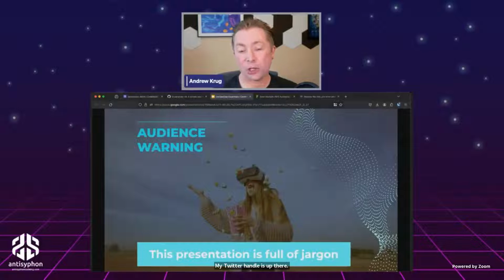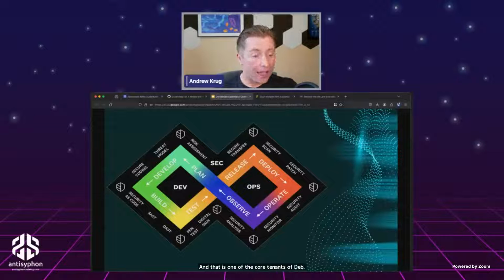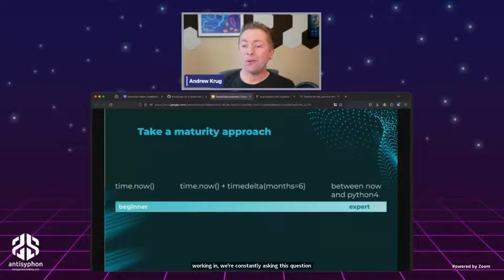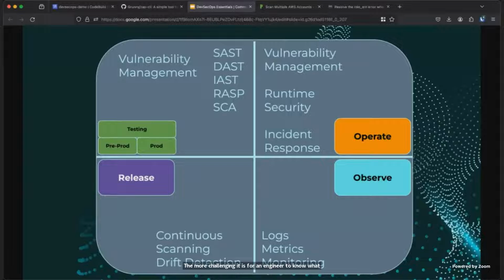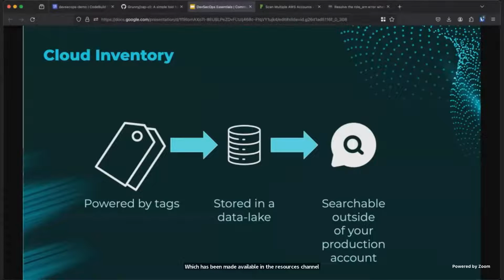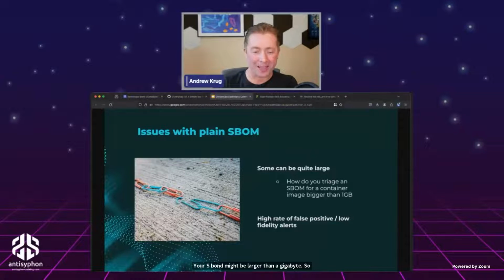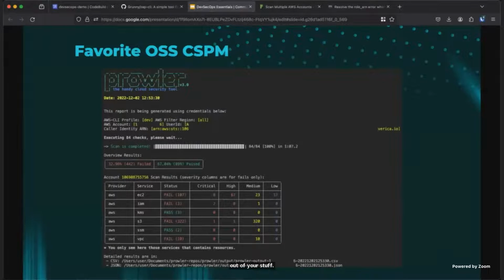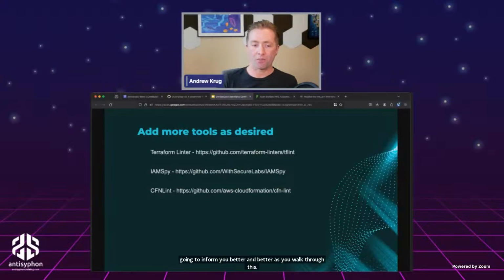AWS Cloud: DevSecOps Essentials w/ Andrew Krug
We hear more and more about how to incorporate security into every phase of the software development lifecycle, but:

What’s a priority?
How do I implement this?

All of these are common questions asked frequently by new cloud practitioners looking to build securely in their environments.

Join us for a free one-hour Antisyphon Anti-cast with instructor, Andrew Krug, as he explores the fundamentals of DevSecOps as they relate to the AWS Cloud.

You'll will gain an understanding of CI/CD architecture, how to implement that architecture securely, and get familiar with a variety of tools they can run to ensure that high velocity and security can exist in the same environment.

Chat with your fellow attendees in the Antisyphon Discord server -- in the #🍿anticasts-chat channel

/// Chapters
0:00 Introduction
2:14 Devops movement
3:22 Two movements
8:34 DevSecOps Diagram
10:01 Phases of DevSecOps
12:11 Four Truths of DevSecOps
16:37 Take a Maturity Approach
19:14 Targeting Vulns by Complexity/Class
28:04 Table Stakes
28:36 Asset Inventory: Who you gonna call?
33:55 Vulnerability Management: Pre-Prod and In Prod
36:51 Dependency Resolution (SBOM saves the day?)
39:57 Enter SCA (Software Composition Analysis)
42:38 Continuous Scanning (code and cloud)
44:39 SAST
45:12 DAST
45:57 IAST
46:36 CSPM (Cloud Security Posture Management)
52:08 Rules of the AppSec Pipeline
53:55 Good and bad metrics
54:40 Add more tools as desired
55:25 Q&A